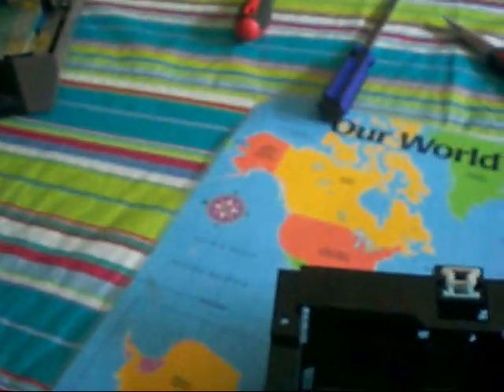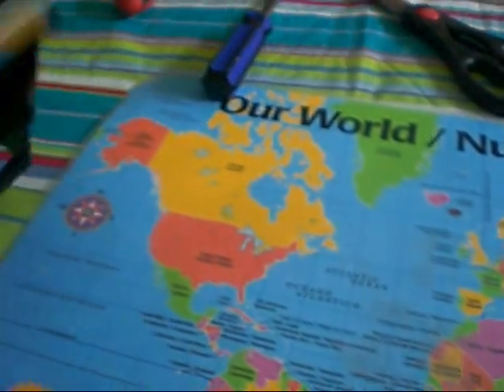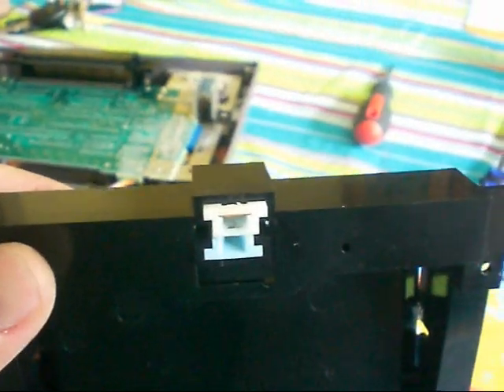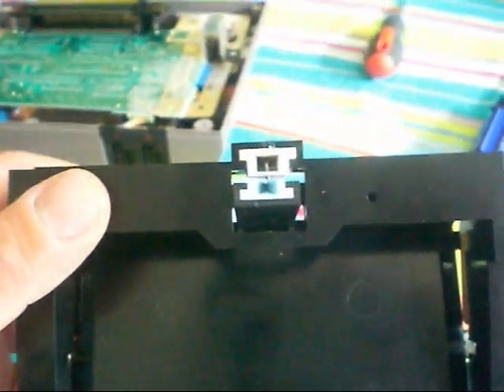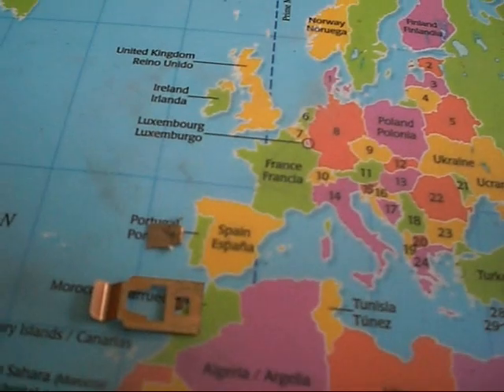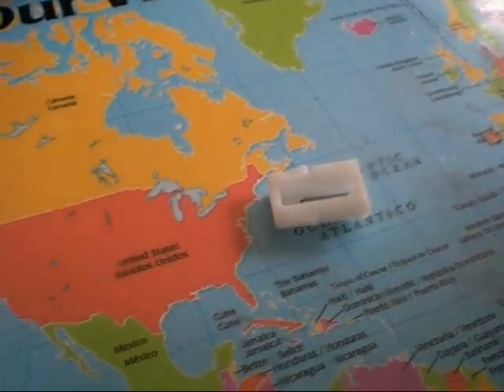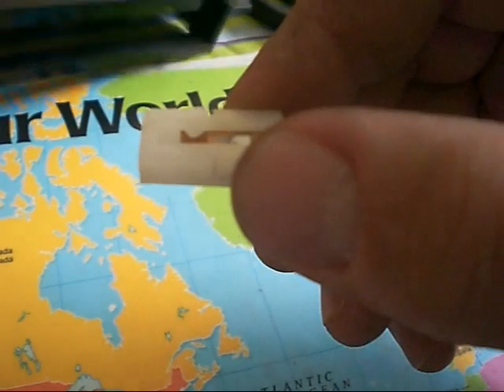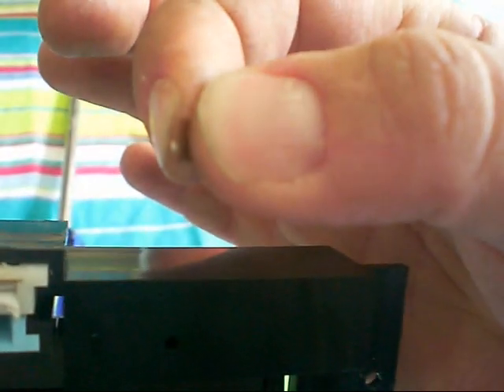Nintendo Front Loader Game Latch Repair: How To Get Your Game To Stay Down In A Front Loading NES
Quick and easy fix for the game latch on your front loading NES.